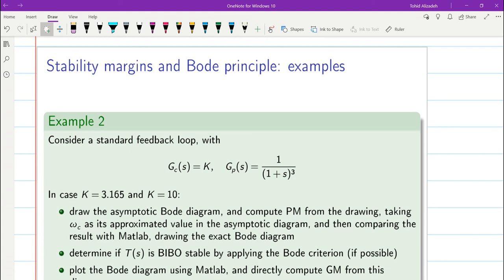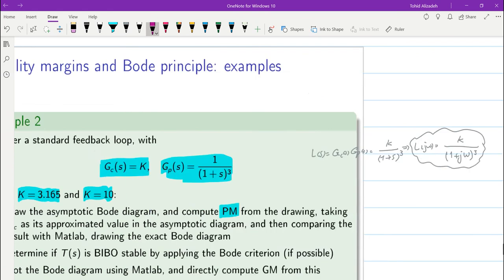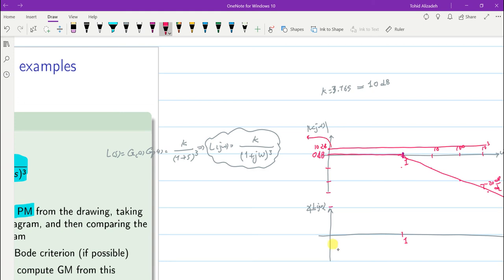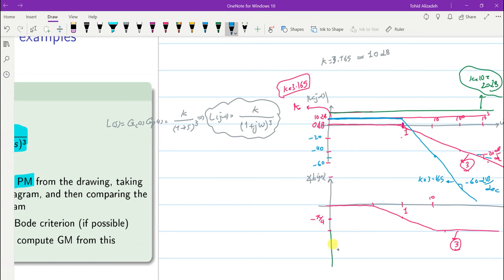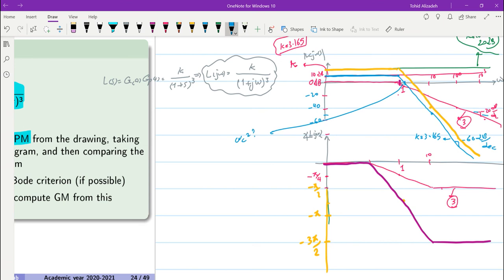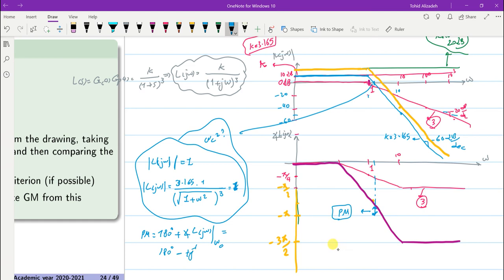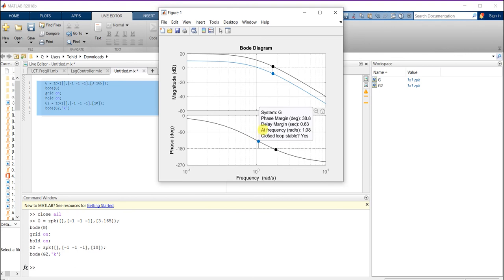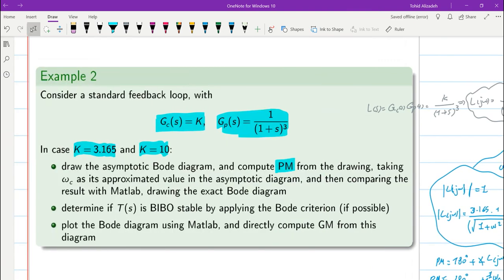ROBT 303 - Lec 14.13 - Frequency domain analysis: Stability margins & Bode principle: Example 2 (24)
ROBT 303 - Linear control theory with lab - Lecture 14.13 - Frequency domain analysis: Stability margins & Bode principle: Example 02 (Slide 24)